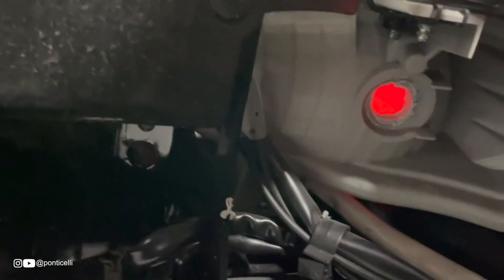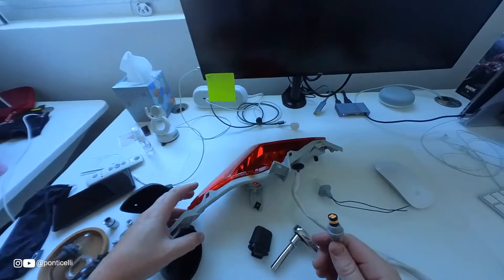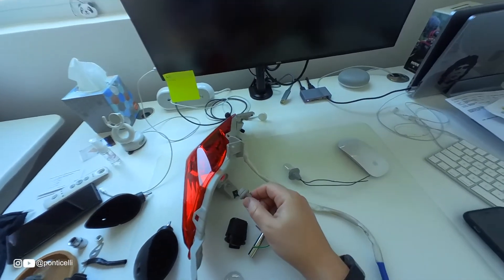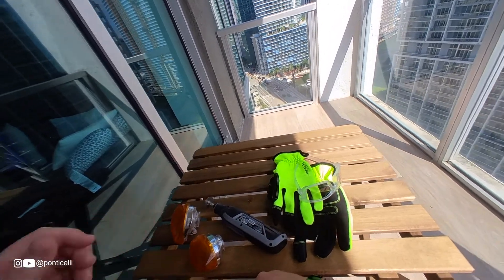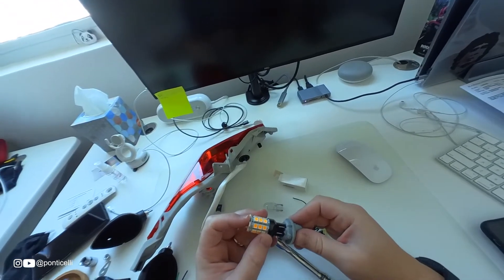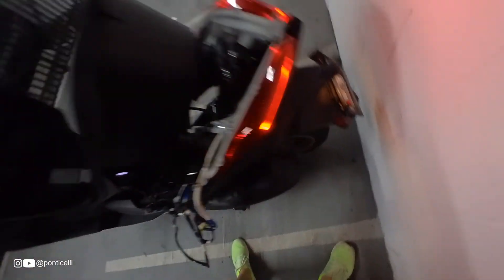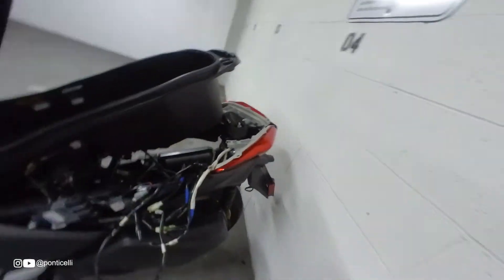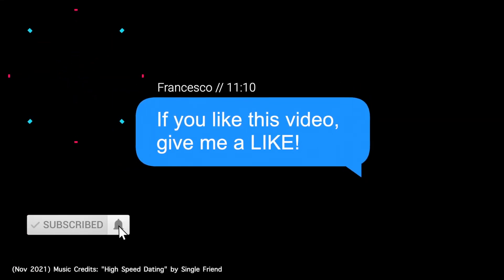How to convert the Tail Turn Lights of Yamaha Xmax 300 USA to the EU integrated ones using LEDs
How to convert the Tail Turn Lights of Yamaha Xmax 300 USA to LED in the EU integrated ones.
I have finally completed the conversion from the USA to the EU Tail Turn lights = aka elimination of external tail turn lights.

Timestamp:

0:00 Intro
0:22 Parts Needed
0:35 Final Results
1:11 Ways to do the work
1:37 How I did it
10:35 Final Considerations

PARTS NEEDED:
EU TAIL LIGHTS - BEST OPTION FOR A CLEAN AND LONG LASTING WORK
The part numbers:
B74-H4710-00
B74-H4730-00.

You can buy from Asian Moto Parts : total cost ~$320 with DHL shipping to the USA.
Or from Motorcycle Spare Parts in Europe, shipping to the USA. Total cost USD 242.06.

If you have someone living in EU or if you travel to EU, you can get them for ~180 euros (~90 eur each): Yamaha dealer will order them and get in 4-5 days, as they don’t keep them in stock for low demand.

LED: from Super Bright LEDS
Approx $30 + tax & shipping if you want to use good
AMBER LED from SuperBrightLED (7443-A27-T-CK-2PK: Amber - 2 Pack.

TOOLS NEEDED:
- Flat screwdriver
- Philips X screwdriver (short and long for the tiny spaces)
- 4MM Hex key
-5MM Hex Key
- 10MM Hex Socket
- 12MM Hex Socket
- Electric isolant Tape
- Scissors
-Wire cutter
- Dremel (rotary model) with cutting wheels, sanding band, grinding tool.
- Cable ties
- Protection glasses
- Work Gloves

This is specifically on how to convert the tail light plastics into smoke tail lamps, but it gives a perfect step-by-step overview of how to remove all the parts to get the tail lights off, and also let you understand the importance of the sealing while working on a tail lamp.
This is another video on how to change rear signal lights Xmax 300 U.S. model, useful to see the removal of the parts. In my opinion, that job could have been done without removing any plastic (except for replacing the blinker switch).

Hope it inspires you to give back some beauty to our beloved Xmas in the USA!

yamaha yamahaxmax300 xmax300usa How to convert the Tail Turn Lights of Yamaha Xmax 300 USA to the EU integrated ones LED